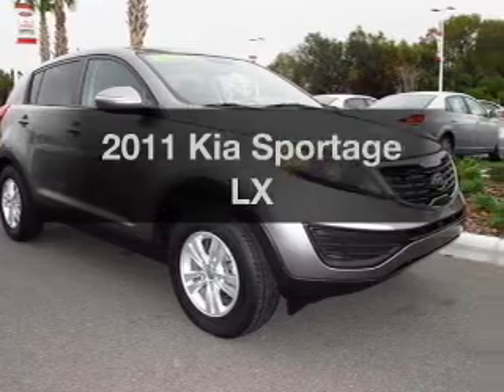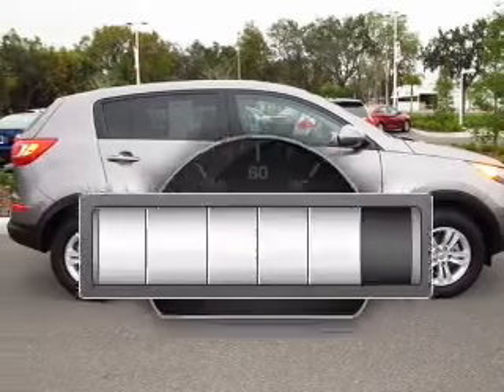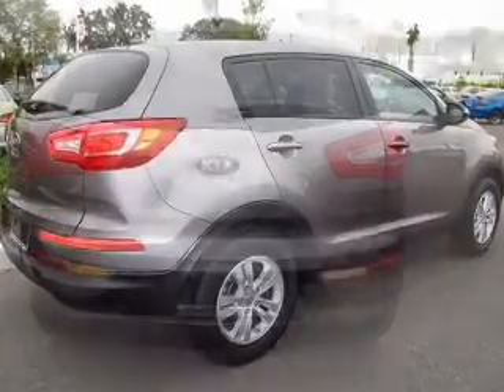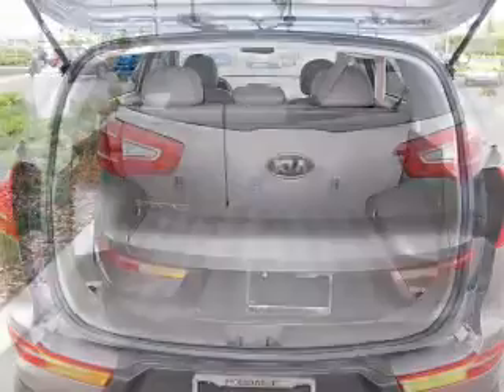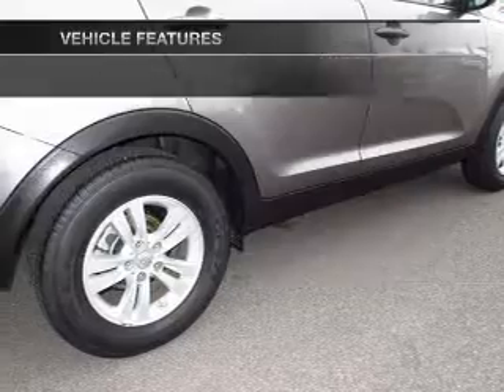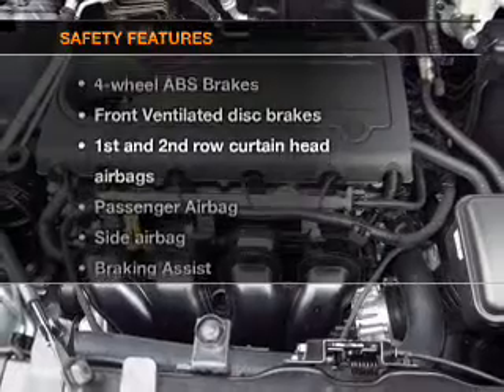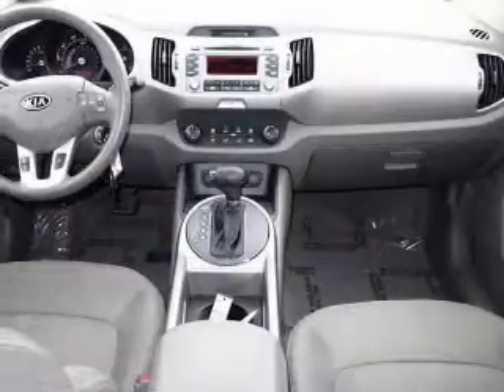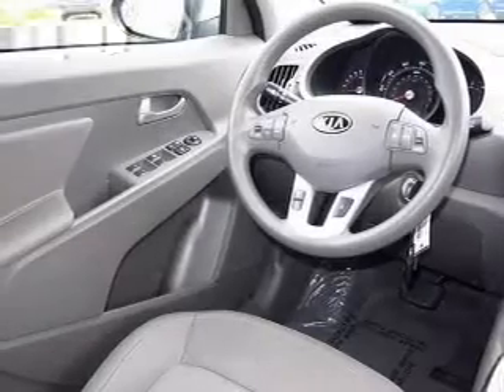2011 Kia Sportage - New Port Richey FL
Year: 2011
Make: Kia
Model: Sportage
Trim: LX
Engine: 2.4 liter inline 4 cylinder 16 valve
Transmission: 6-Speed Automatic
Color: Gray
Mileage: 13696
Address:
4023 US highway 19